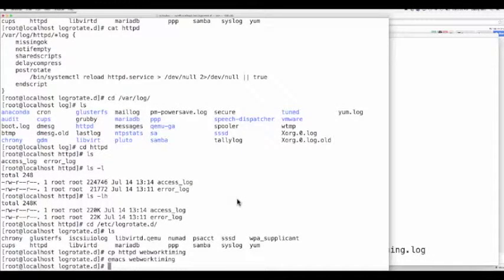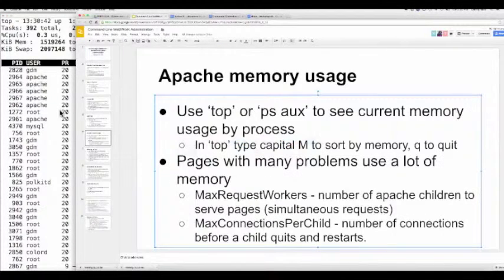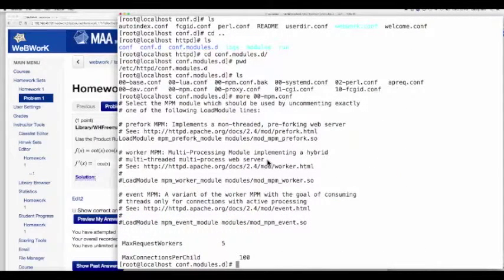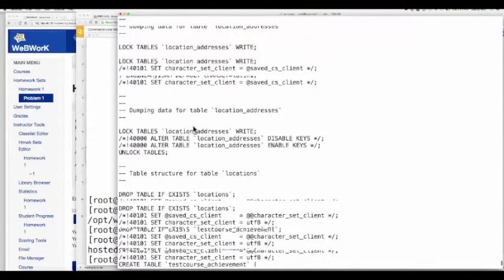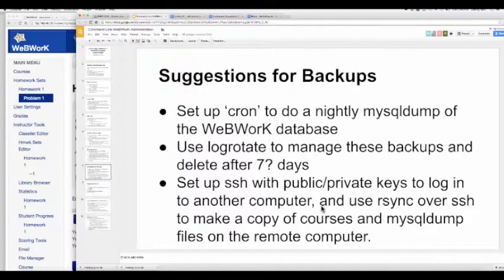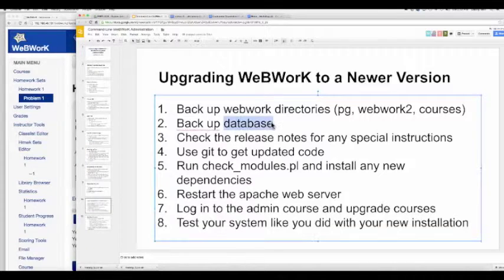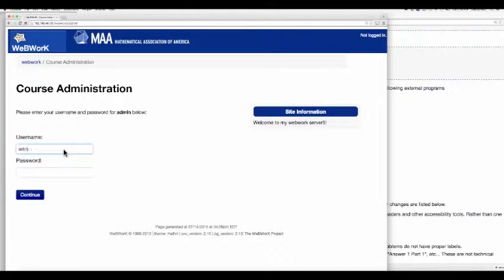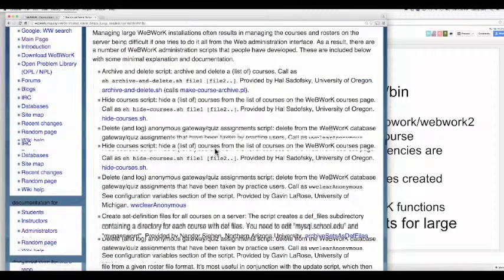WeBWorK System Administration Command Line Scripts PM 2